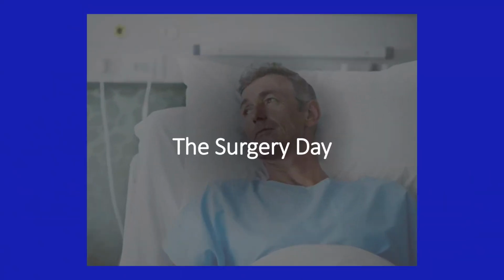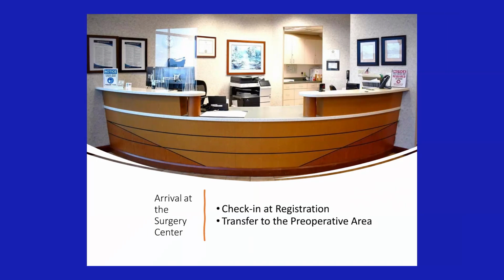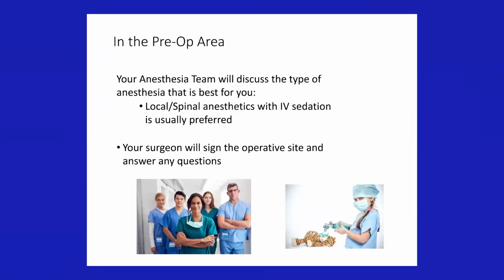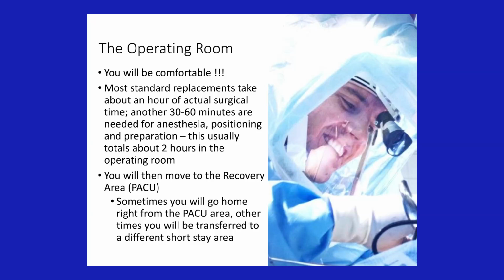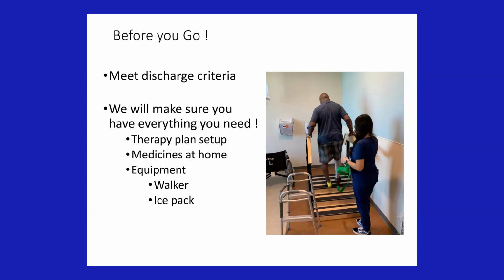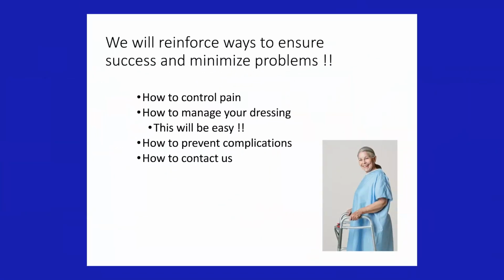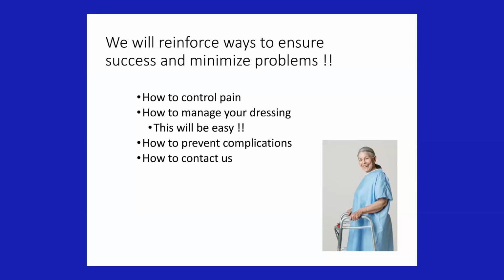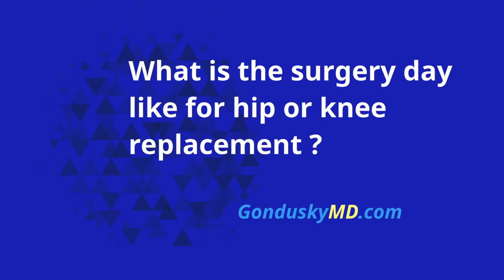The surgery day for knee and hip replacement: Pain control, medicines, therapy, and anesthesia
If you are having a hip or knee replacement, you may wonder what the surgery day will be like.  I discuss hip and knee replacement and progress through the surgery day.